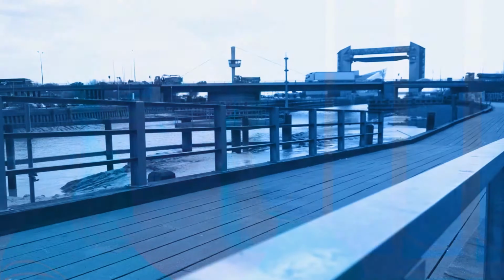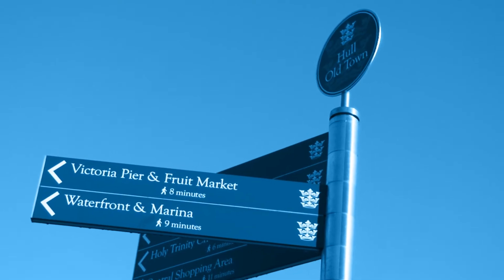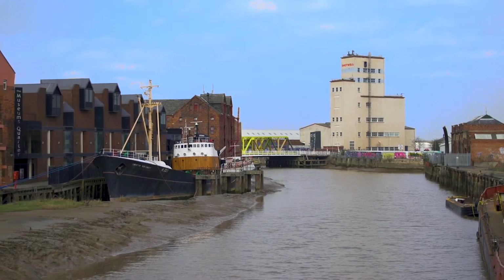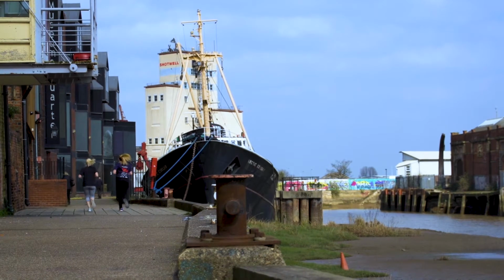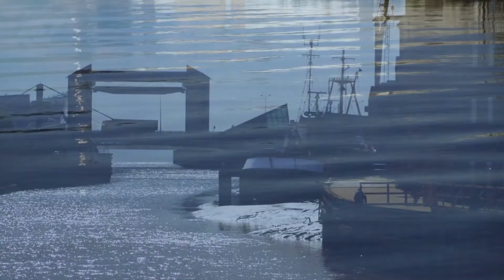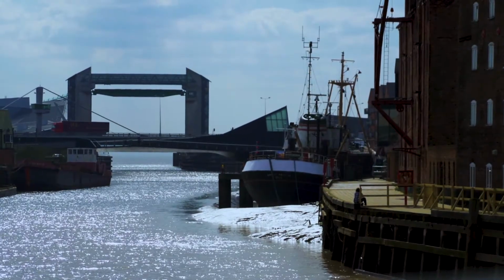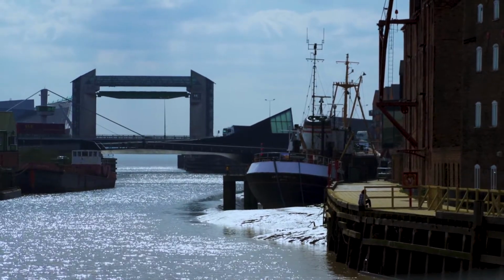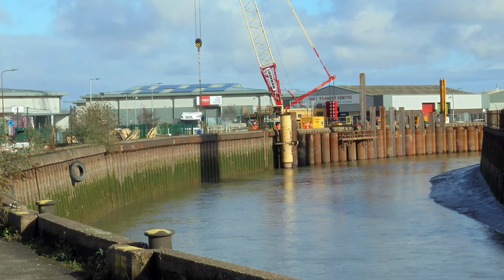River Hull - Rachel Glossop - Hull City Council